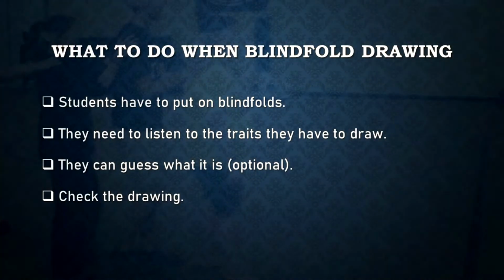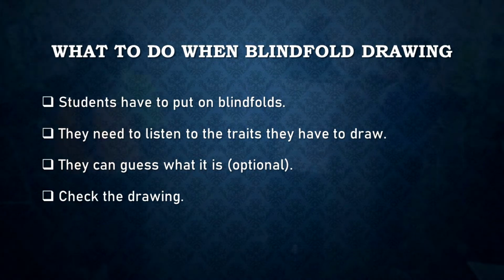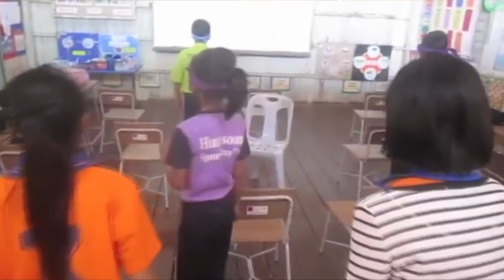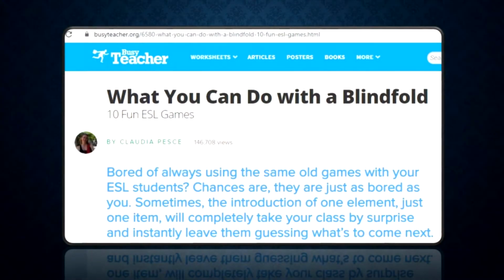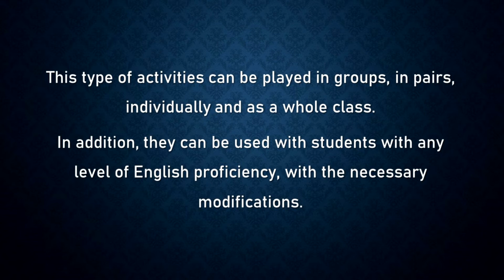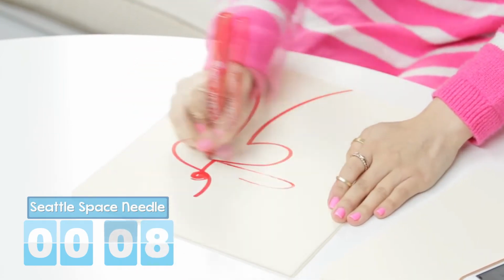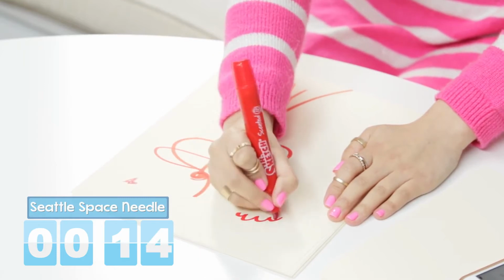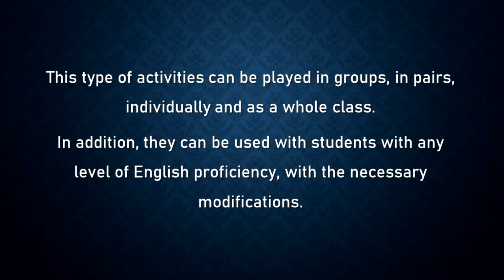Video Tutorial 3 | Blindfold Drawing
Welcome, this is my third video tutorial for Profesional Practicum, where I present how to use Blindfold Drawing when using the listening skill.
Here is the link for more blindfold activities